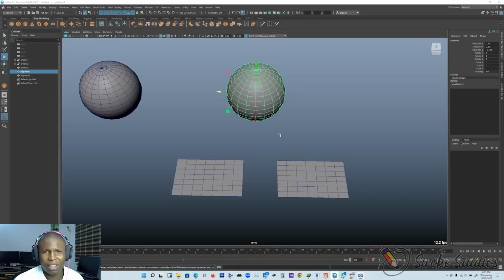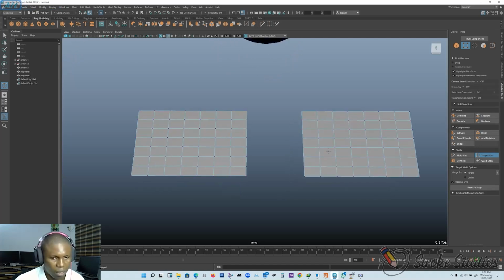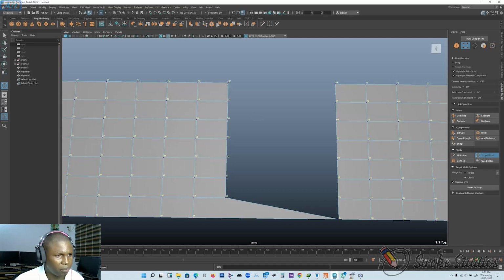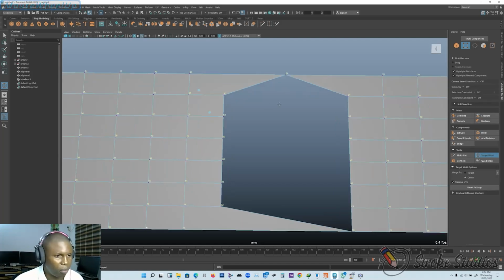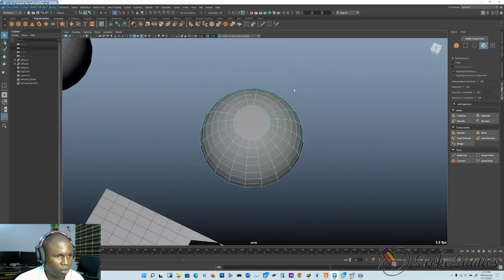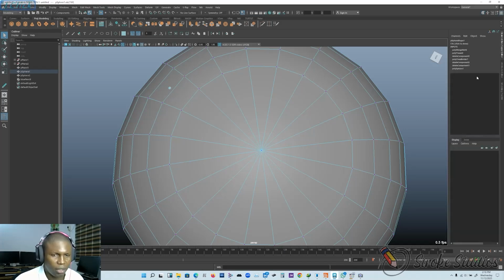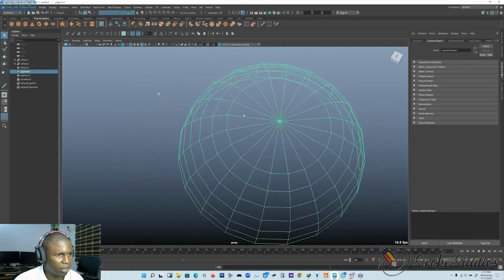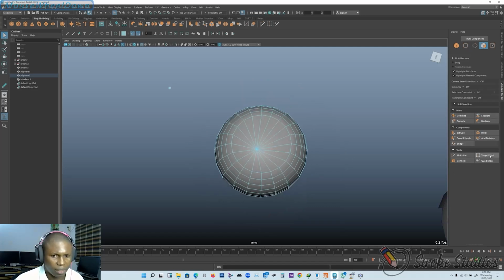Maya Modeling Tools Explained Target Weld Merge to Center and Collapse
We explain the Target weld, Merge to Center and the Collapse tools and commands in maya.